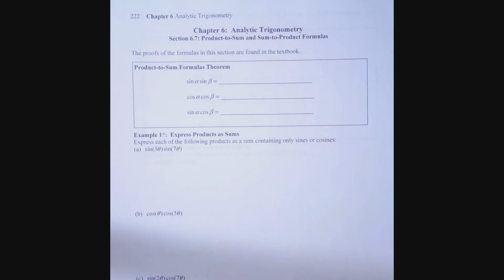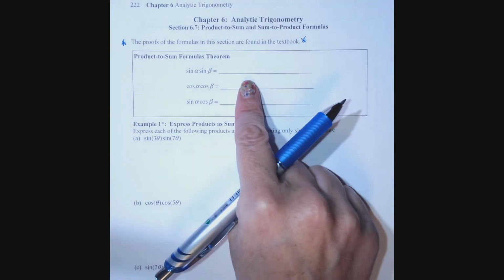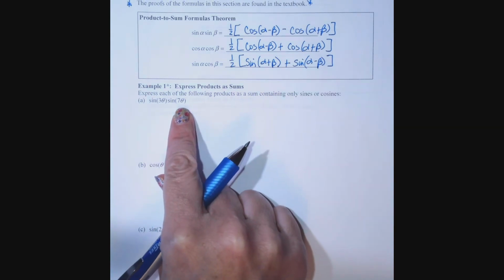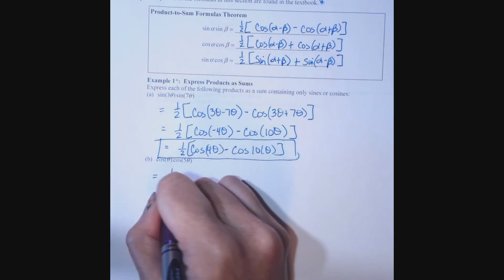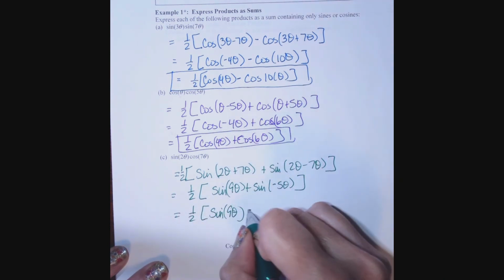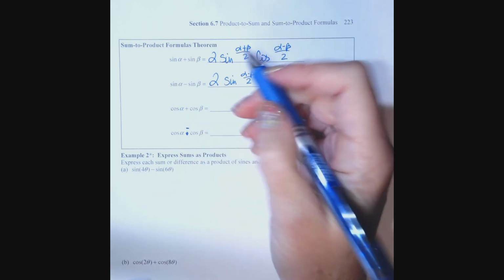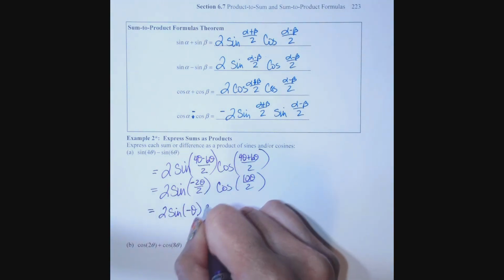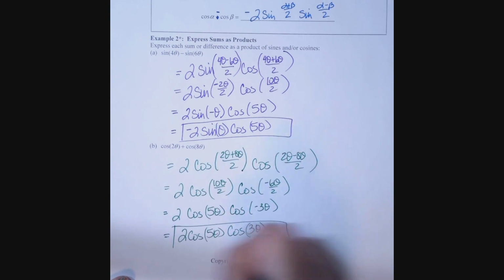PreCal 6 7